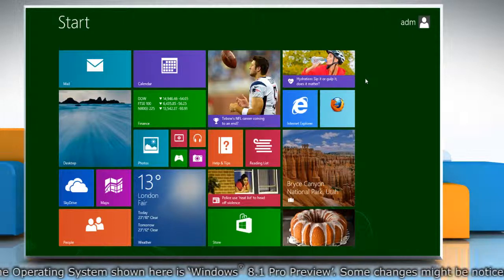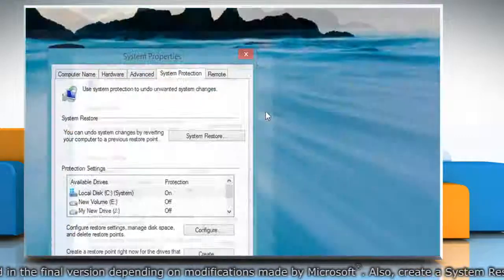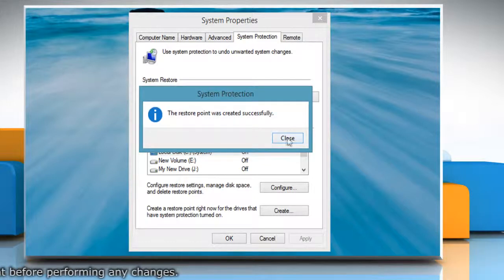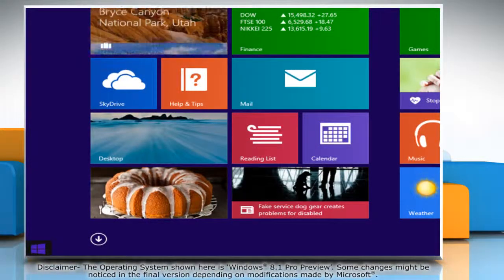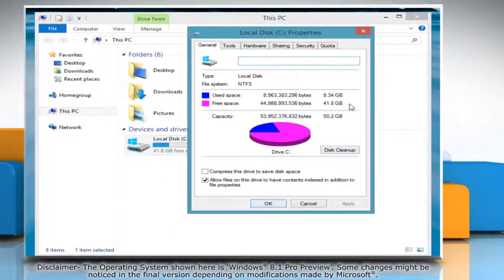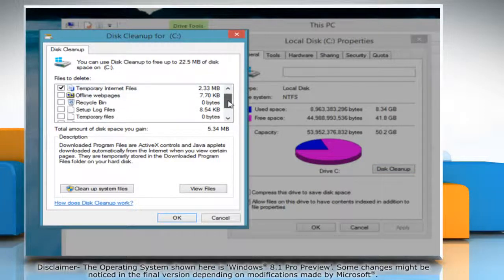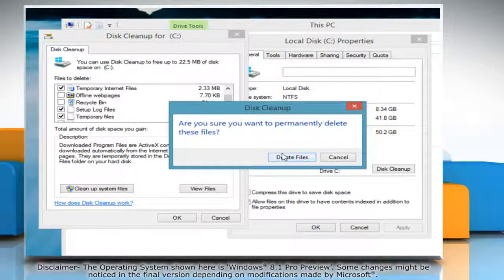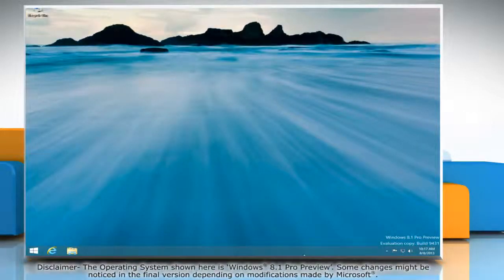How to run Disk Cleanup in Windows® 8.1 Pro Preview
If you wish to run Disk Cleanup in Windows® 8.1 Pro Preview, then follow the easy steps shown in this video.